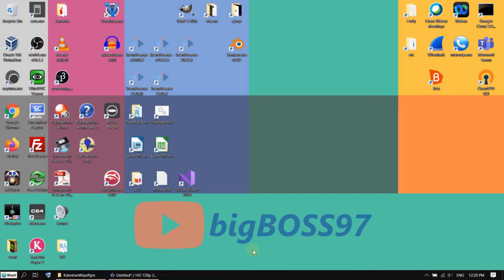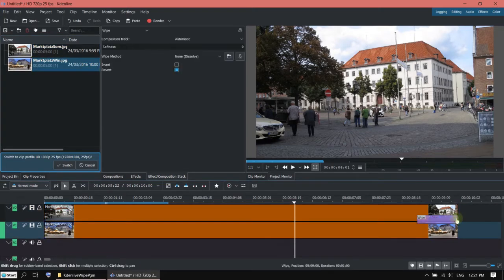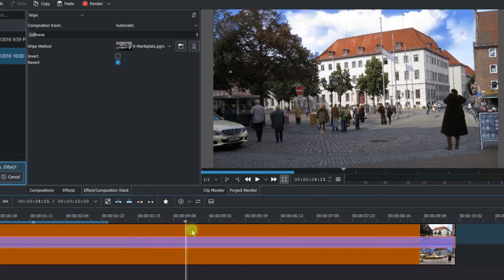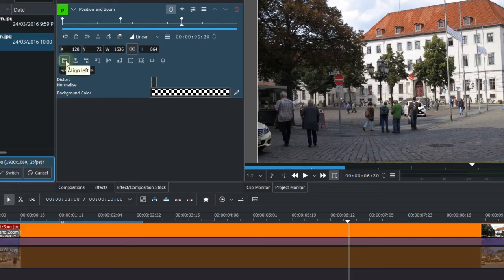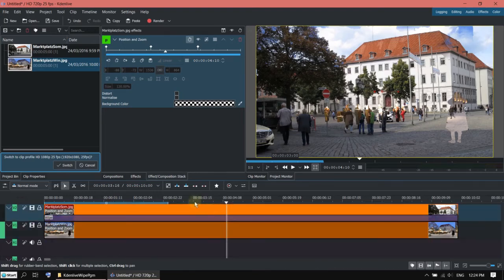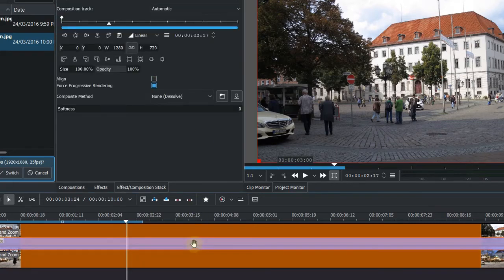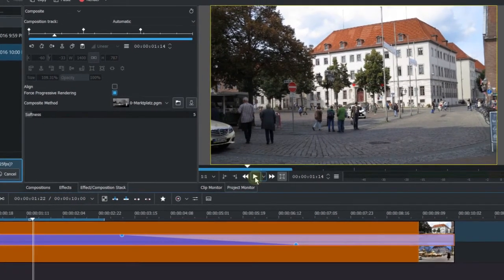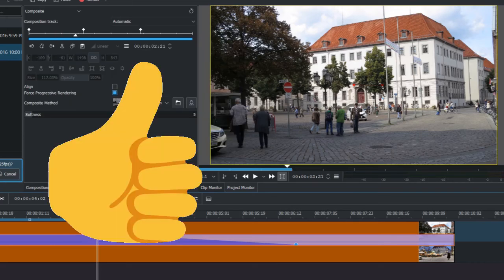How to apply Transition to Position & Zoom - Kdenlive Tutorial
This tutorial demonstrates how to apply a custom transition to blend two photos while they are moving.